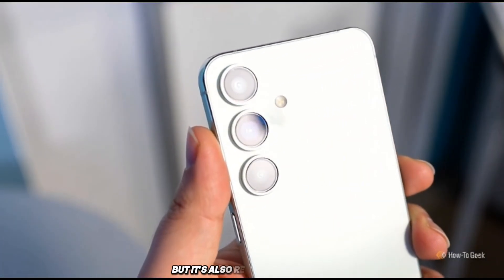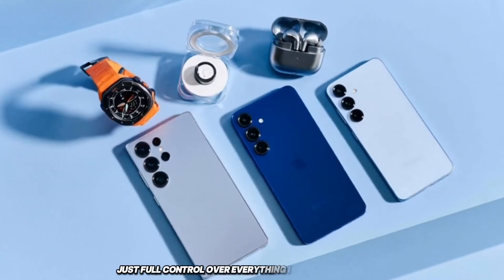Samsung’s Big Move: Exynos Takes Over the Galaxy S26 Series!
Galaxy S26 Chip War — Exynos Is Back and Stronger Than Ever!

Samsung Chooses Exynos for Galaxy S26 — Snapdragon Left Behind?

Samsung is changing everything with the Galaxy S26 series — and this time, Exynos is taking the lead.

In this video, we break down Samsung’s new chipset strategy for the Galaxy S26 lineup. The Exynos 2600 will power most Galaxy S26 and S26+ models worldwide, while the Galaxy S26 Ultra keeps a split setup with Snapdragon in a few markets.

Why is Samsung suddenly confident in its own chip again? Can the Exynos 2600 finally match Snapdragon’s power and efficiency? And what does this mean for you — the everyday Galaxy user?

We’ll cover:
🔹 Samsung’s new Exynos-first plan
🔹 Which countries get Exynos vs Snapdragon
🔹 Why Samsung is betting big on its own chip
🔹 What this means for Galaxy S26 performance and AI features
🔹 The possible risks — and the rewards — for Samsung

This is one of Samsung’s boldest moves yet — and it could change the smartphone market forever.

Galaxy S26,
Samsung Galaxy S26 leak,
Galaxy S26 Ultra,
Samsung Exynos 2600,
Exynos 2600 vs Snapdragon 8 Gen 5,
Galaxy S26 chipset,
Samsung chipset strategy,
Exynos comeback,
Snapdragon vs Exynos,
Samsung Galaxy S26 news,
Samsung Exynos 2600 performance,
Galaxy S26 leaks 2025,
Samsung flagship 2025,
Galaxy S26 Exynos version,
Galaxy S26 Snapdragon version,
Samsung Exynos vs Snapdragon 2025,
Samsung chip development,
Exynos 2600 specs,
Snapdragon 8 Elite Gen 5,